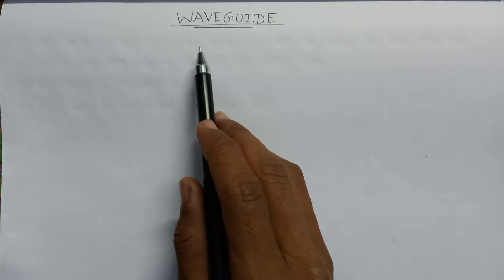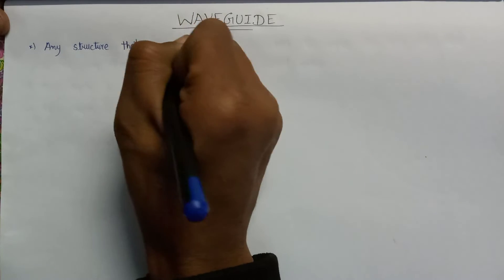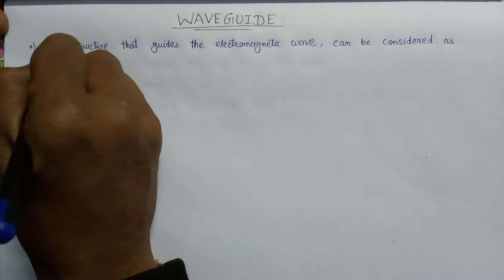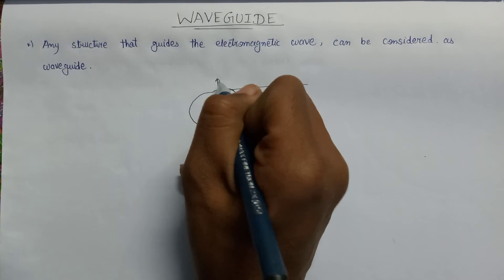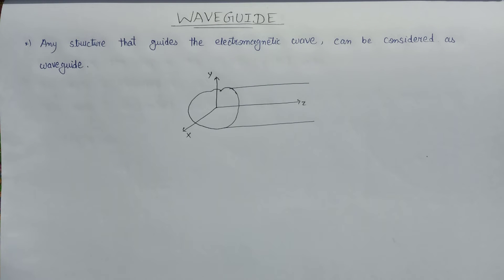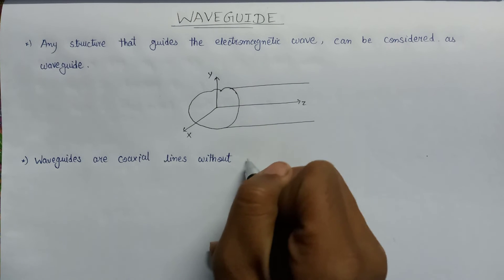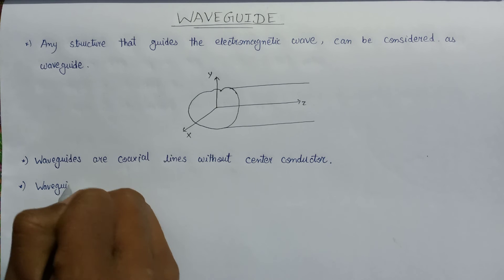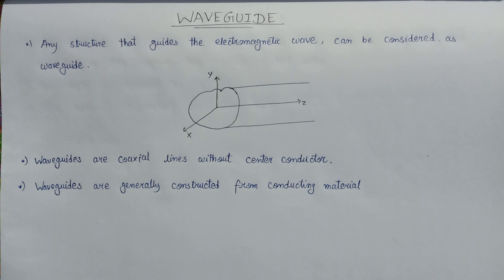Introduction to Waveguide | Waveguide in Electromagnetic Waves | Waveguide in Microwave Engineering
Here, this video is a part of Waveguides in Electromagnetic Waves.